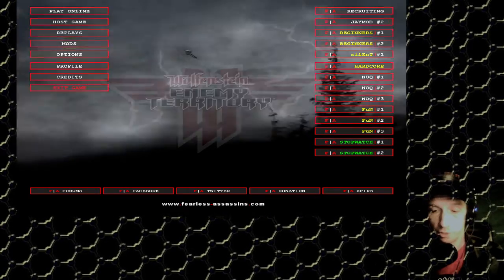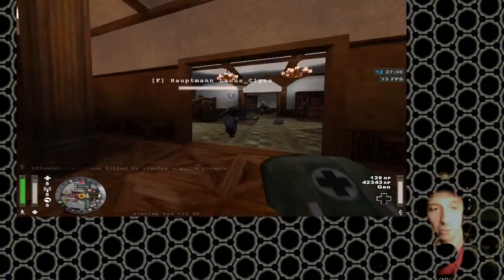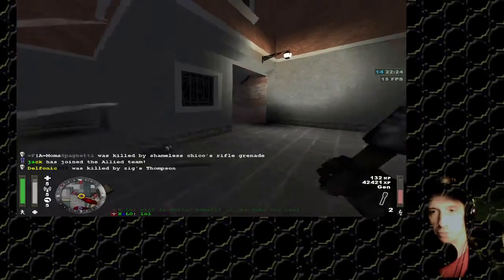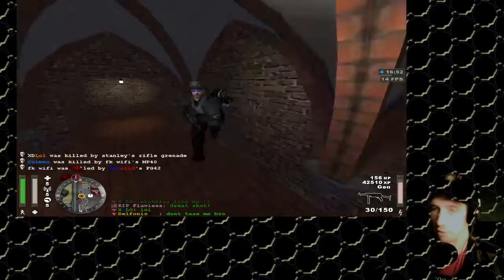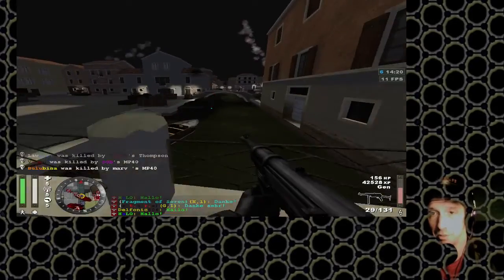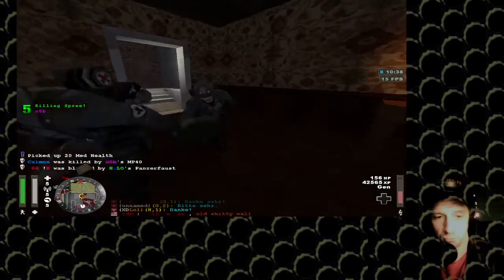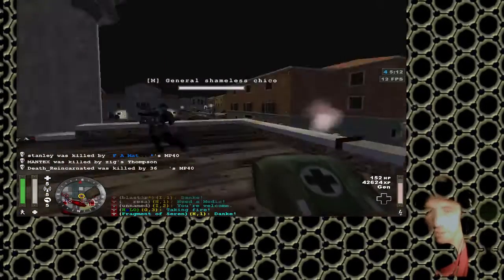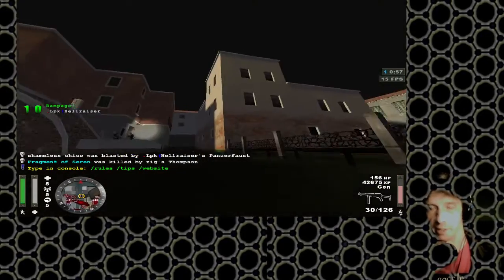Venice, Featuring .$F#smAsh o'mAsh as Medic | Gaming | Wolfenstein: Enemy Territory